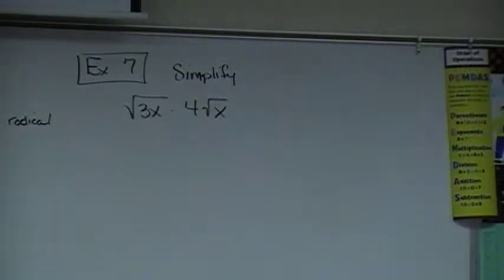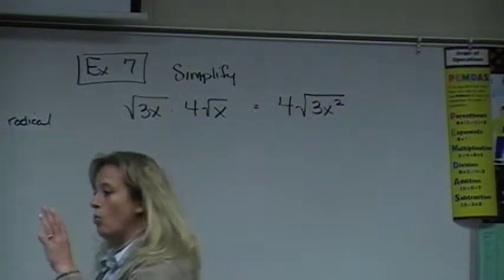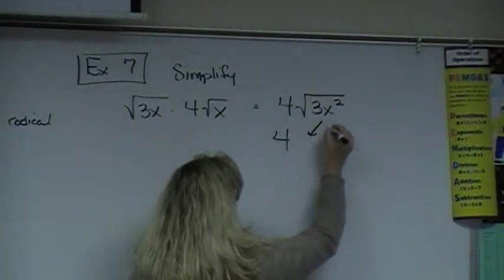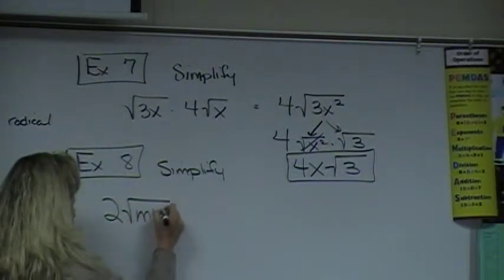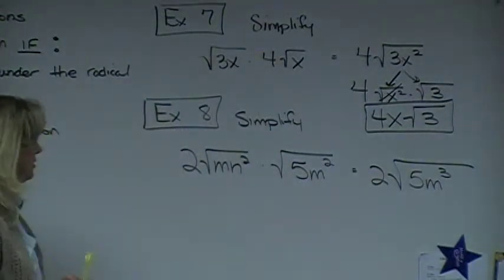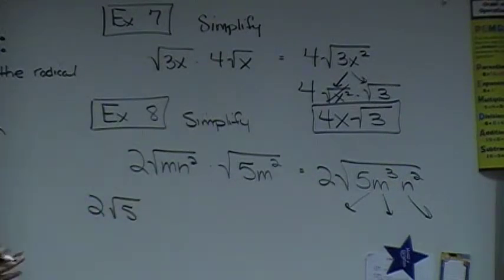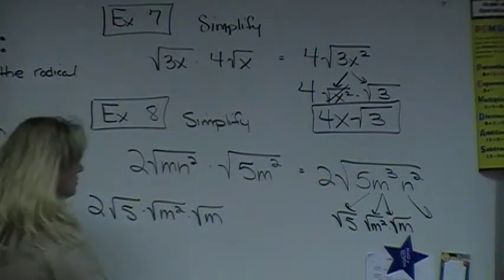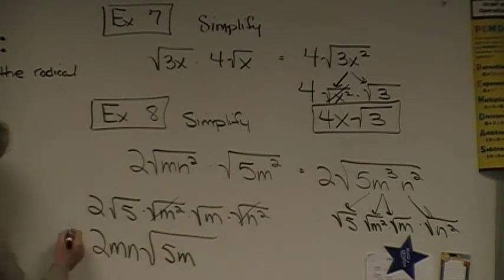LOWELL ALGEBRA 1 - Notes 11.2 Part 3 of 4 (DAY 1)